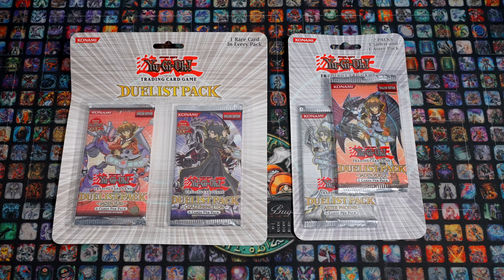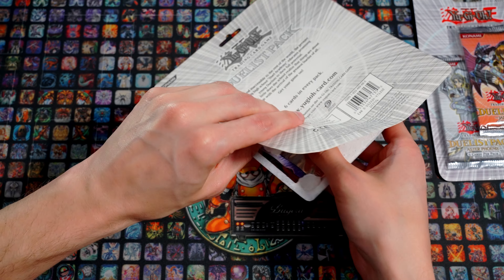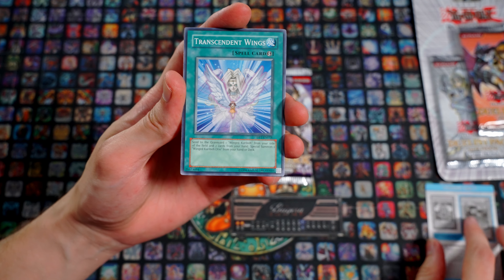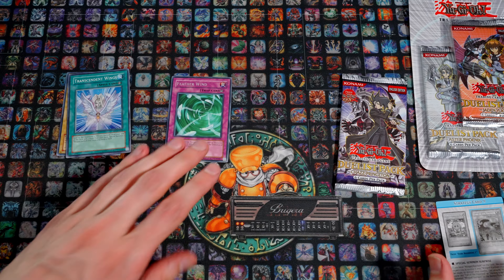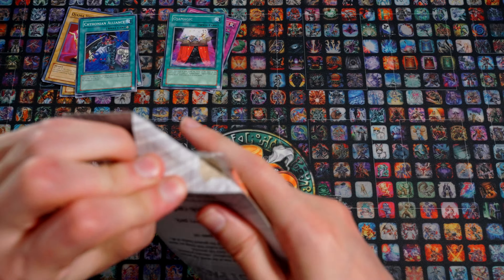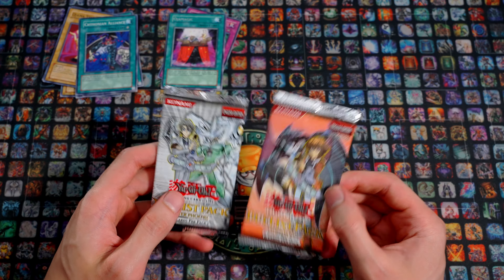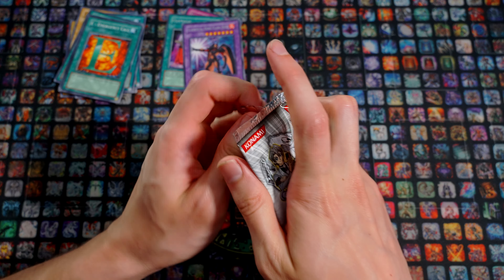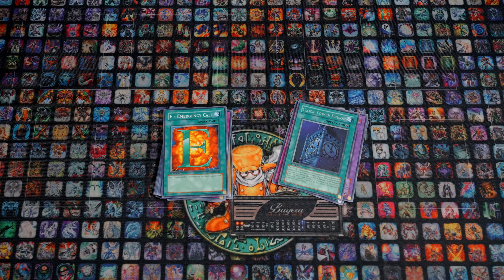Yu-Gi-Oh! GX Duelist Pack Blister - Retro Opening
Heute öffnen wir einige Retro Blister Packs. Wir wünschen euch dabei gute Unterhaltung ;)

Timestamps
00:00 Intro
00:35 Einführung
02:47 Opening
08:40 Fazit

Musik ist von mir komponiert und gespielt.

Meine Stative:
Mein Audioequipment:
Meine Kameras:
Custom Playmat:
Renebrain-15